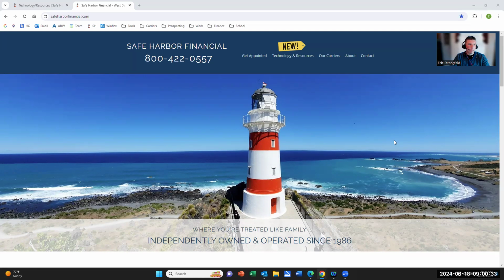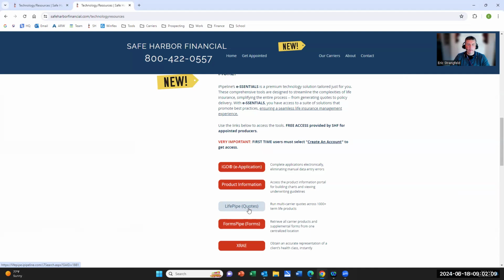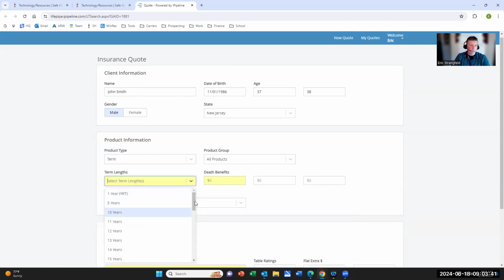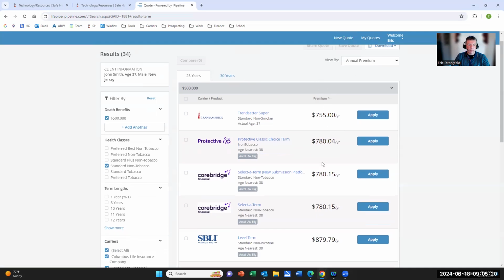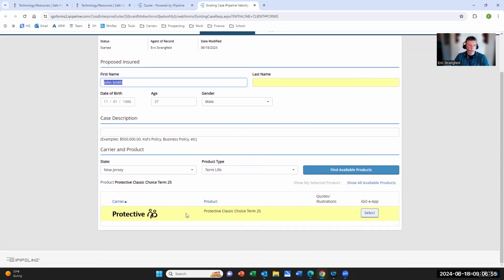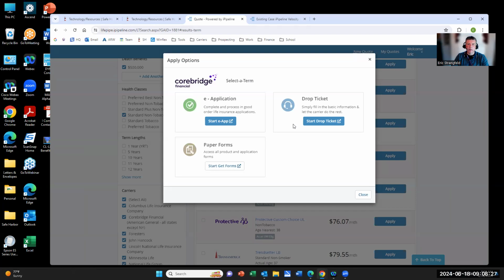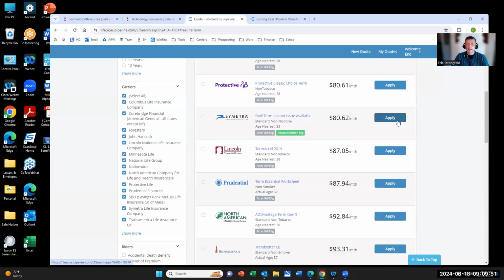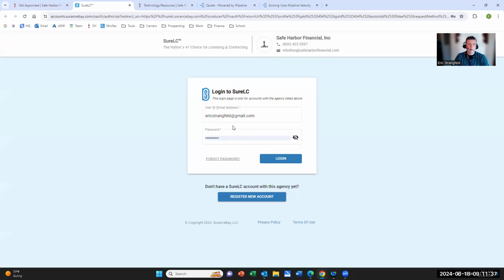Training Video - New Digital Platform For Quoting, and Researching Life Insurance Options.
Eric Strangfeld takes a step by step approach and walks you through the tools which are designed to streamline and simplify the entire process - from generating life insurance quotes to policy delivery.